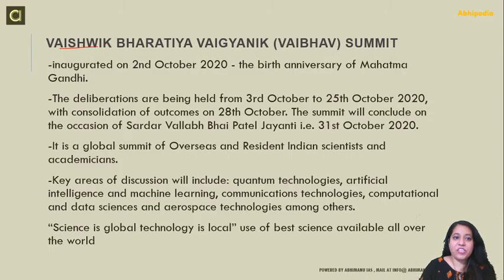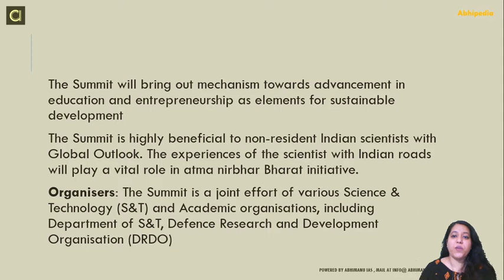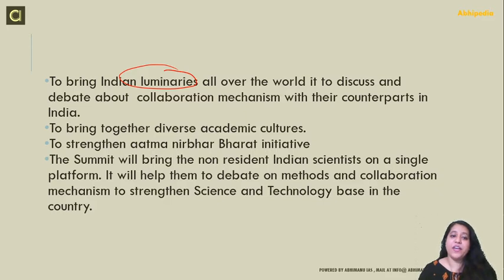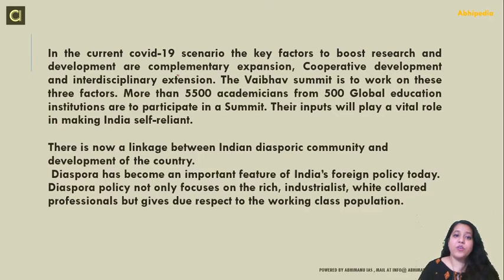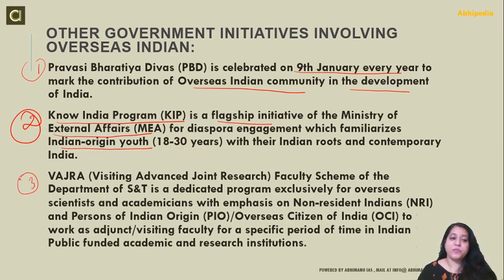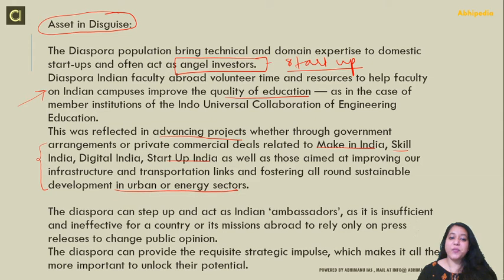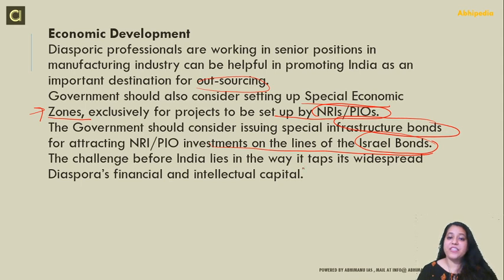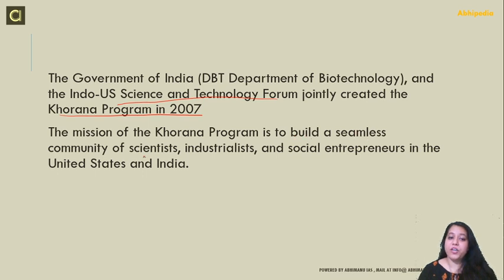UPSC CIVIL SERVICES EXAM I VAIBHAV SUMMIT I CURRENT AFFAIRS I By Jhankar Jassi